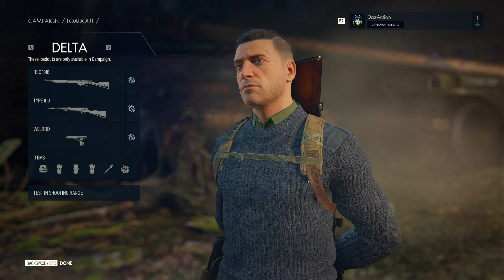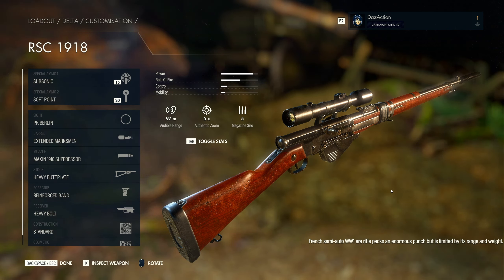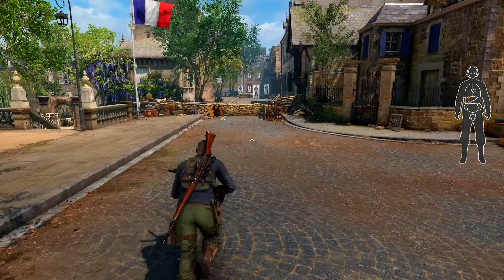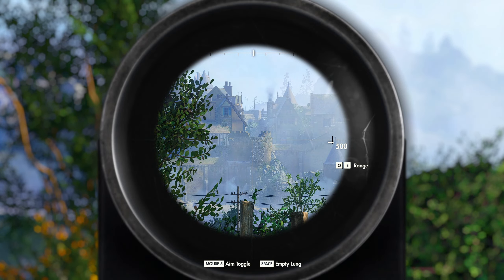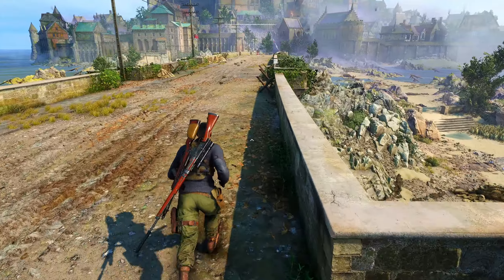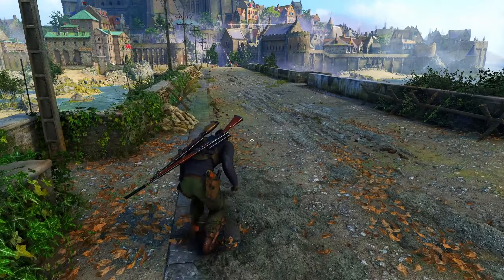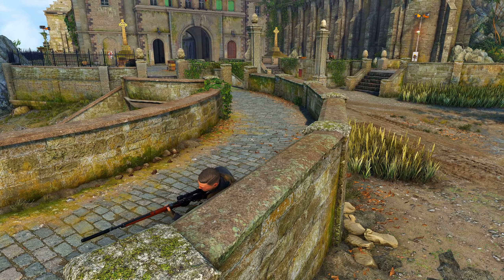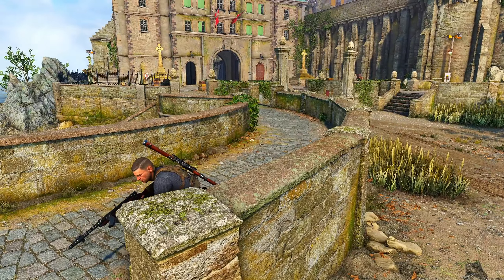THIS RIFLE BUILD IS POWERFUL - Sniper Elite 5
A new loadout for Sniper Elite 5 has been provided by DeletedScenes. It consists of the RSC 1918 rifle, the Type 100 and the Welrod pistol. I've only used the RSC 1918 rifle a little bit mainly during the beginning of the game, but am testing it again now with a build that makes it quite powerful.

Here is the community post if you wish to submit a loadout for me to try:

YouTube Partner
Ubisoft Partner
Australian